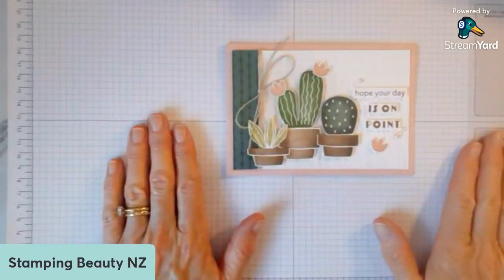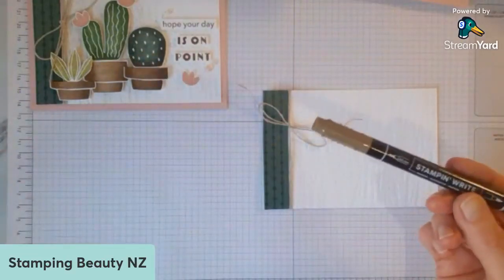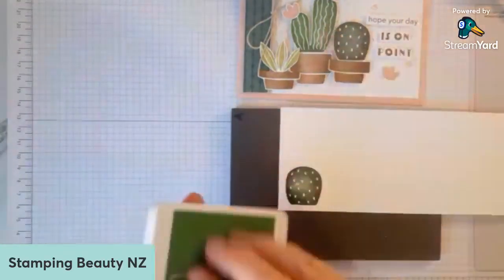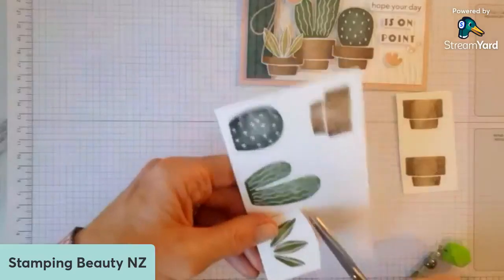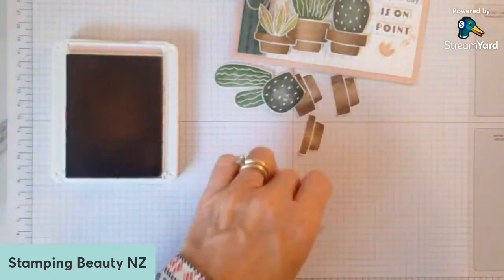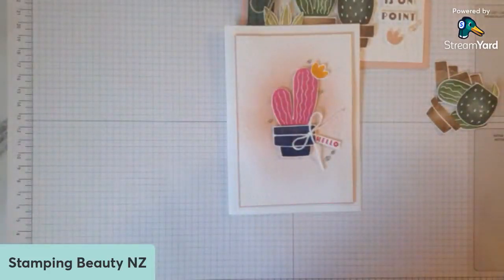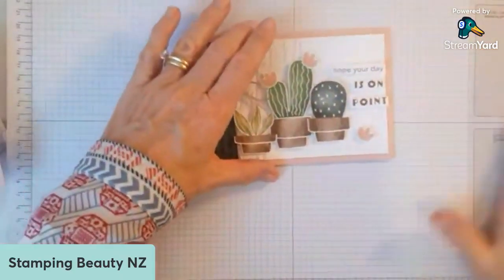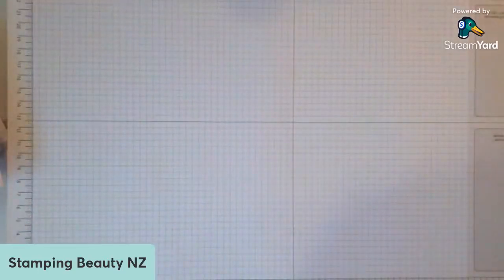Stampin' Up! Cactus Cuties Facebook Live Card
"Hope your day is on Point" card created using the Cactus Cuties Stamp Set.

Cactus Cuties Photopolymer Stamp Set [158056] $36.00
Basic White A4 Cardstock [159228] $20.50
Card Stock A4 Blushing Bride [131287] $18.50
2021–2023 In Color 6" X 6" (15.2 X 15.2 Cm) Designer Series Paper [155641] $24.25
Bark 3 D Embossing Folder [155431] $21.00
Blushing Bride Classic Stampin' Pad [147100] $15.75
Evening Evergreen Classic Stampin' Pad [155576] $15.75
Garden Green Classic Stampin' Pad [147089] $15.75
Pear Pizzazz Classic Stampin' Pad [147104] $15.75
Soft Suede Classic Stampin' Pad [147115] $15.75
Neutrals Stampin' Write Markers [147158] $62.50
Linen Thread [104199] $10.50
Polished Dots [158134] $15.75

The content of this video is the sole responsibility of Angela Meiritz-Reid - Independent Stampin' Up! Demonstrator and the use of and content of the classes, services, or products offered are not endorsed by Stampin' Up!